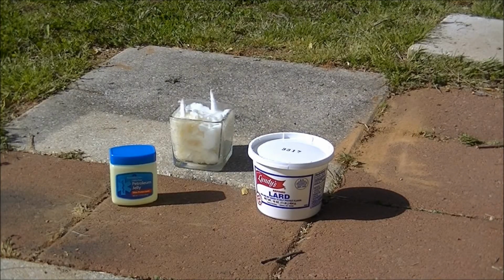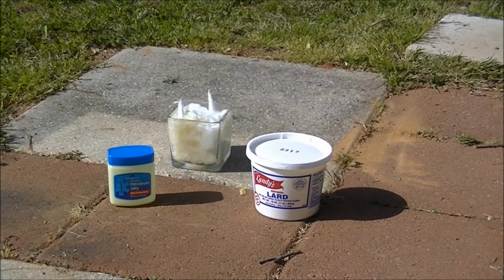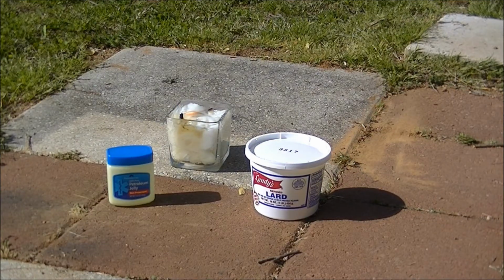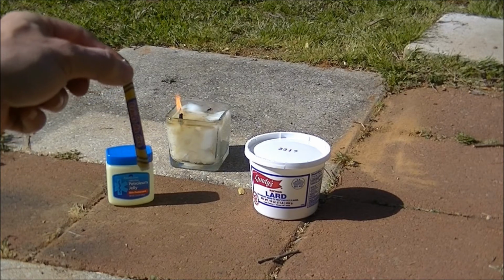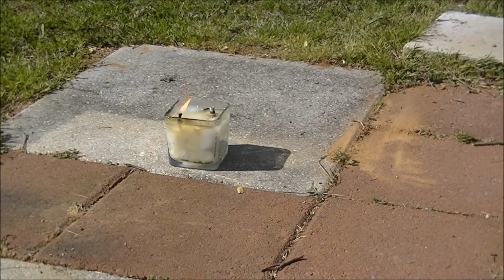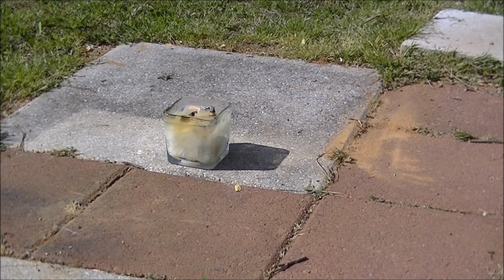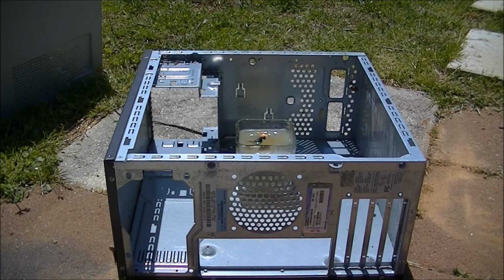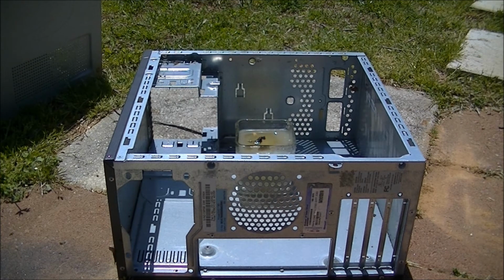A Safer Candle Heater, Make a Computer Candle Heater for Survival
Many thinks can be used to make a candle. Here I use petroleum jelly and lard to see if they will work. I try burning each but discover it would be better to mix them together. To make it safer I use an old computer case to put it in. A computer case is harder to knock over than a clay pot. If the candle does get knocked over the computer can will not catch on fire.

You can also get money back shopping on eBay using ebates:
Again, please use our link if you would like to help this channel grow.
We thank you for your support.

Northwest North Carolina Wedding Videographer also visit us at Smartelectricnc.com and waterstonefilms.com